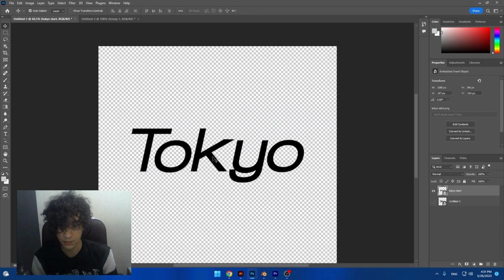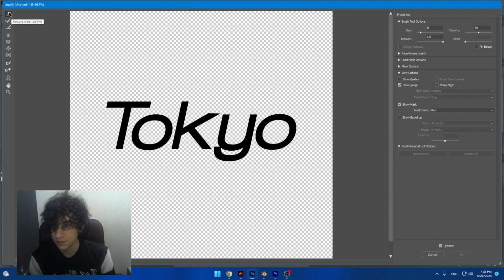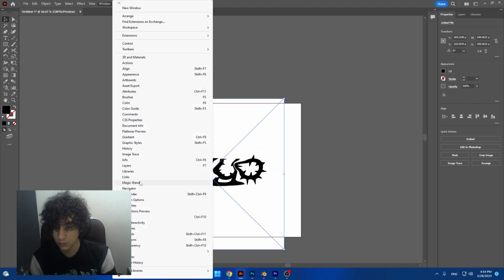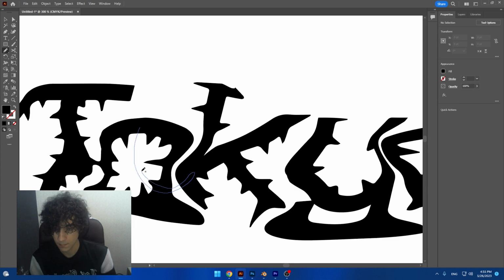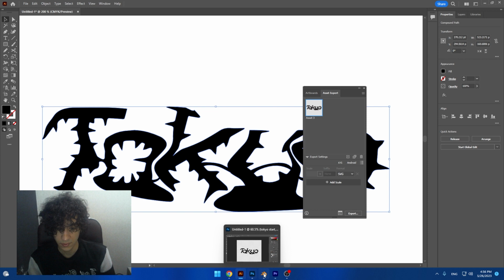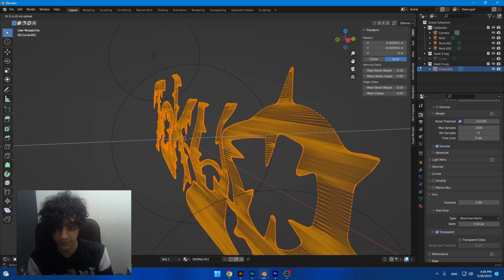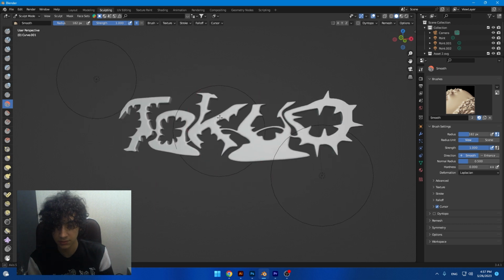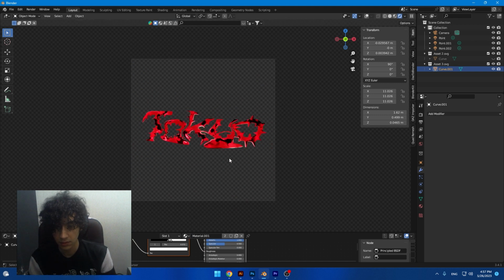3D CUSTOM DARK TEXT in BLENDER (TUTORIAL)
Hi! In this fascinating tutorial you'll learn how to create beautiful 3D text in Blender. I'll show you all the steps needed to create this amazing effect, including modeling text, setting up materials, and adding special effects. Get ready for amazing results from your work! Watch my video and follow my tutorials to create your unique 3D text in Blender. Enjoy the creativity!